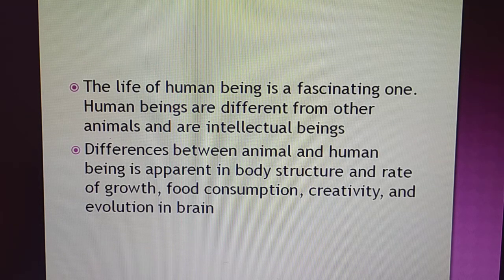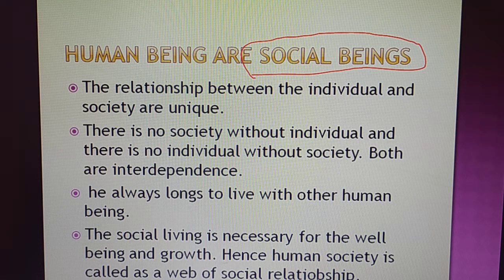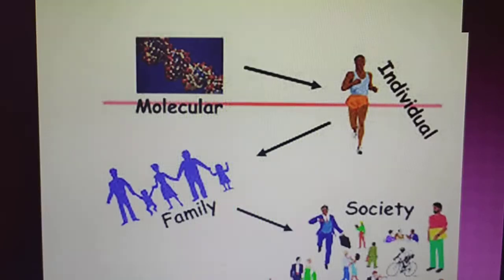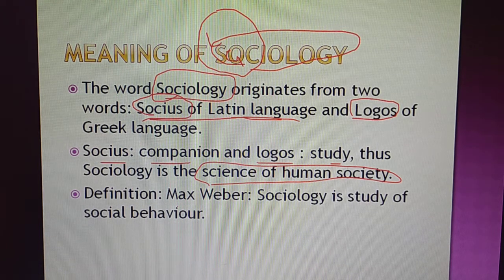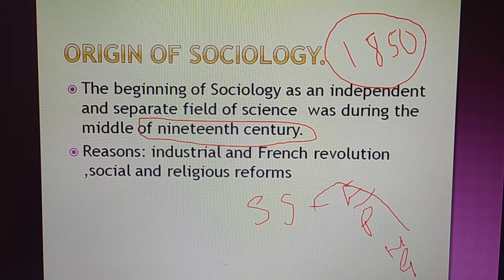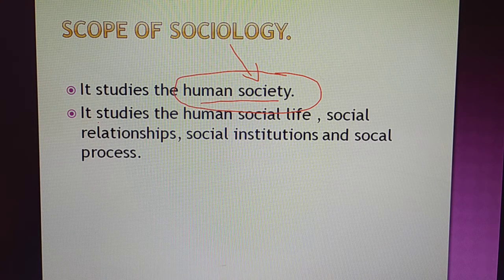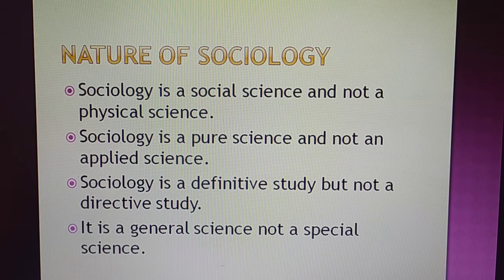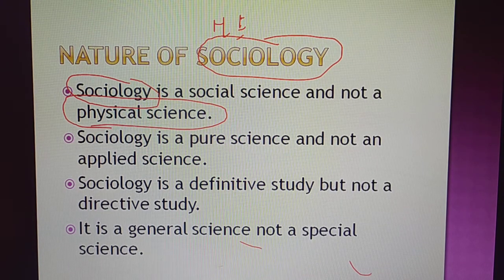Class 8th Subject Sociology lesson 1 Introduction to Sociology